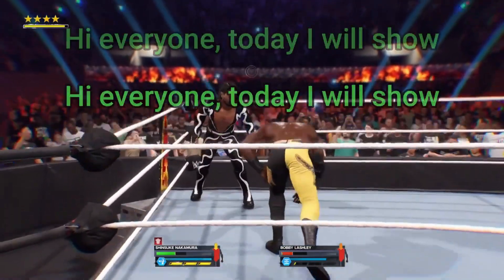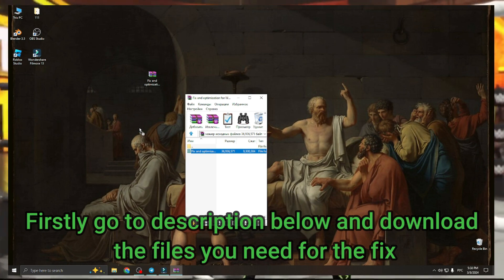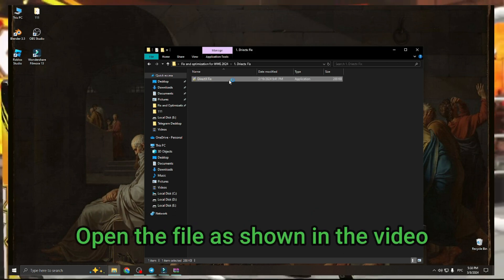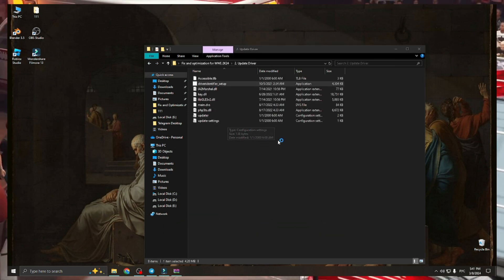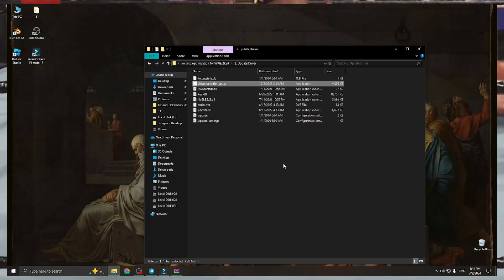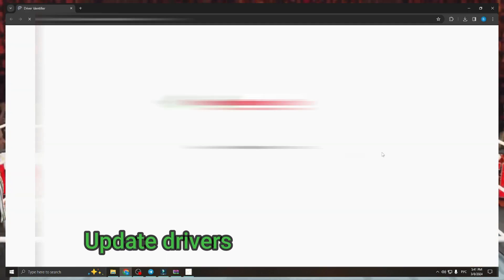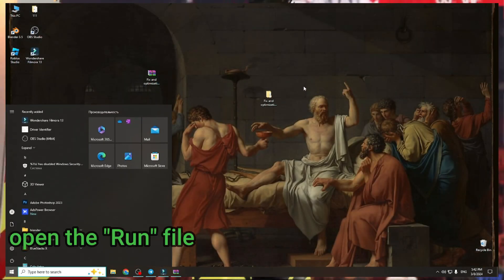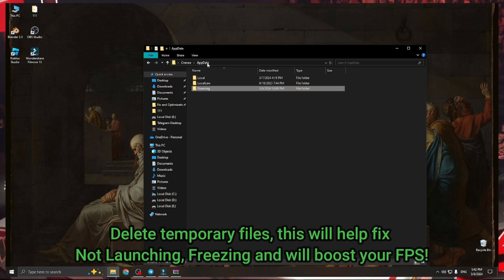WWE 2K24 HOW TO FIX CRASHING | + Other Errors 2025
In this video, I'll walk you through step-by-step instructions on how to troubleshoot and fix crashing issues in the game WWE 2K24.

 Whether you're experiencing sudden crashes, freezes, or performance issues, I've got you covered with practical solutions to get you back in the ring in no time. Don't let crashing ruin your WWE 2K24 gameplay - watch this video and get ready to dominate the ring without any interruptions!

Video Parts:

00:00 Info&Intro
00:08 Optimize PC for Sons Of The Forest
00:30 Updating drivers
01:10 Deleting temporary files
01:29 Ending&Outro